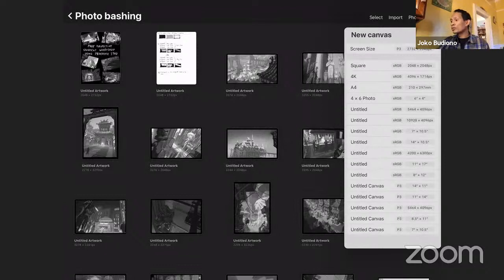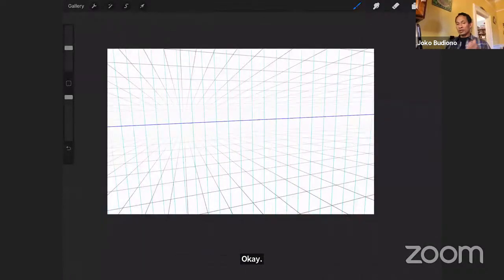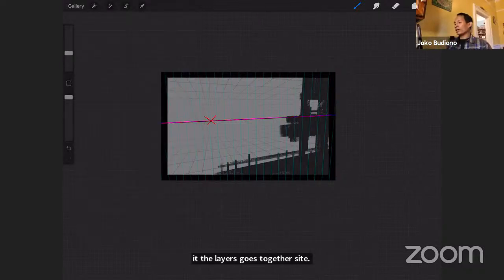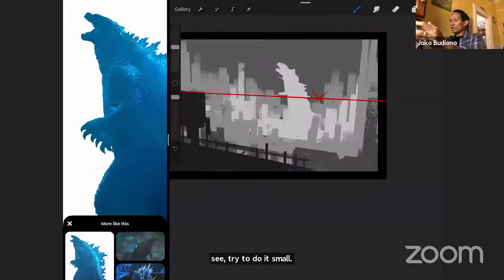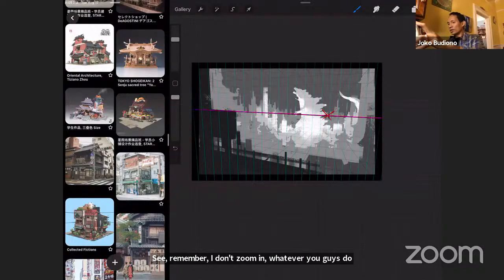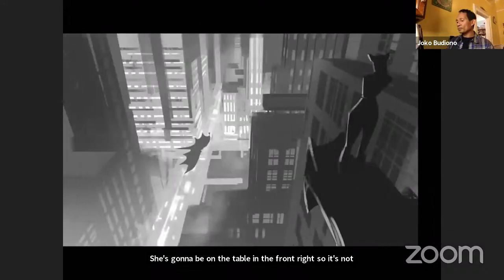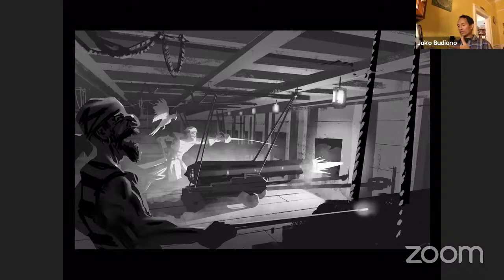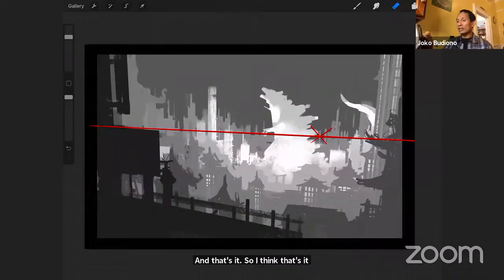Noir Digital Painting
Join us for a free online webinar Tuesday, August 17th from 7-8:30pm PST. The online event will be hosted by Foundations professor Joko Budiono. The workshop will teach attendees how to use photographs to figure out perspective so that they can create black and white digital paintings. Attendees will also be learning to use the software Procreate. Procreate offers hundreds of handmade brushes, a suite of innovative artistic tools, an advanced layer system, and the lightning-fast Valkyrie graphics engine. Procreate gives you everything you need to create expressive sketches, rich paintings, gorgeous illustrations, and beautiful animations. If you want to learn the foundational skills of digital painting, you won't want to miss this exciting workshop!